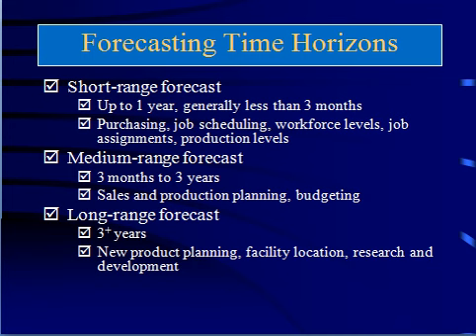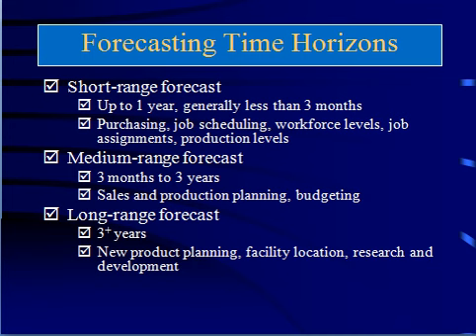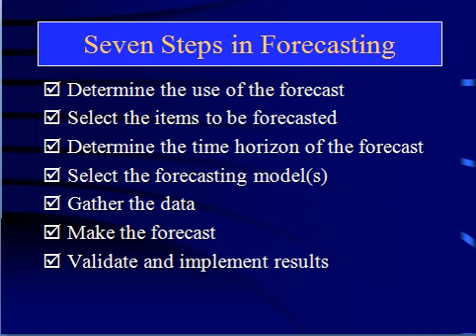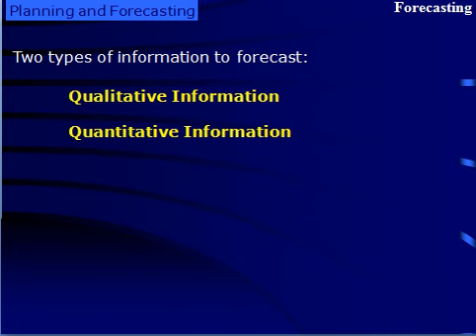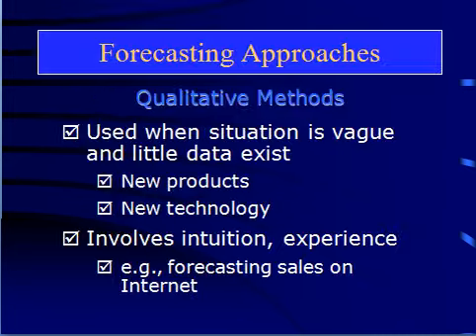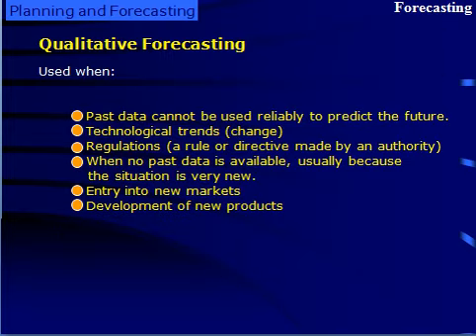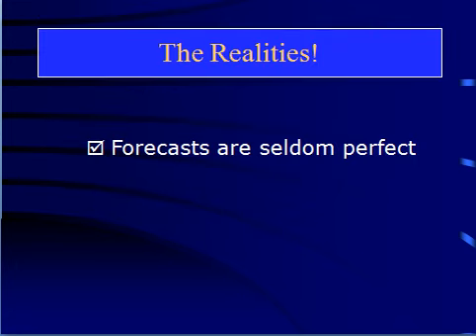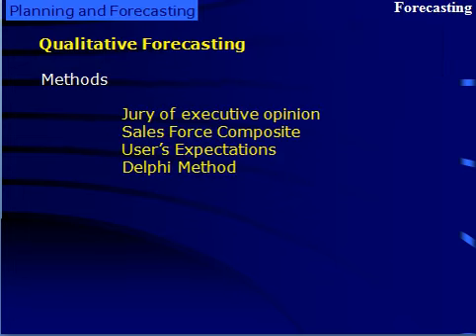What is Time Forecasting Time Horizon/ Delphi Method in engineering management/what is Delphi Method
WELL COME TO IE FRIENDS..

Short Range forecasting.
long Range forecasting
Medium Range forecasting
what is forecasting

what is forecasting in tamil
what is forecastin

what is forecasting in hindi

what is forecasting in urdu

what is forecasting in supply chain

management

what is forecasting technique
what is forecasting in statistics
what is forecasting model

what is forecasting demand

what is forecasting in telugu